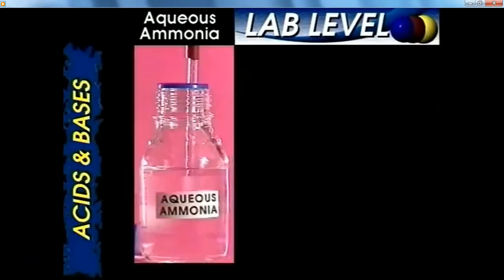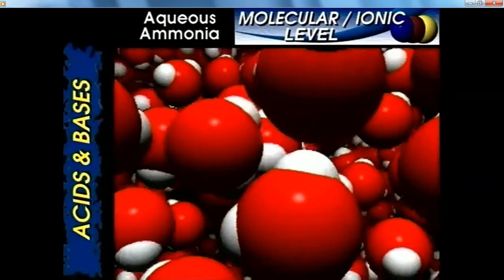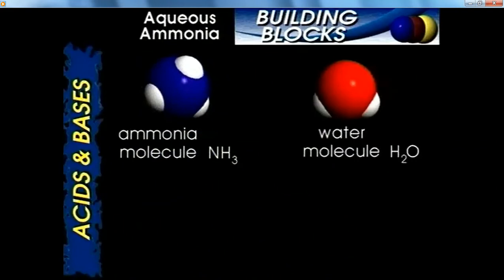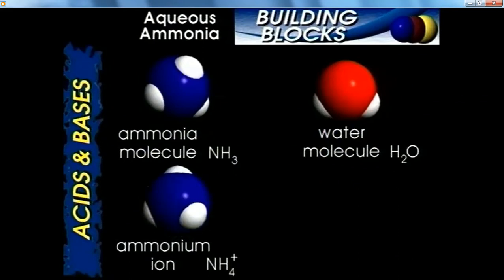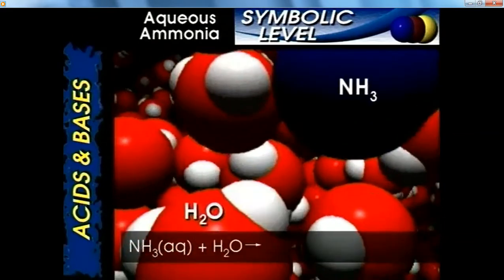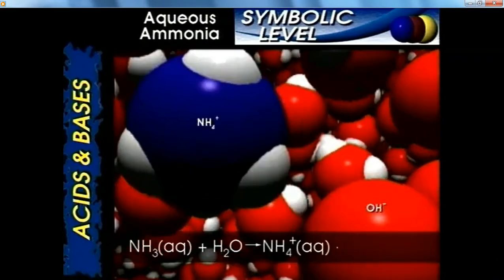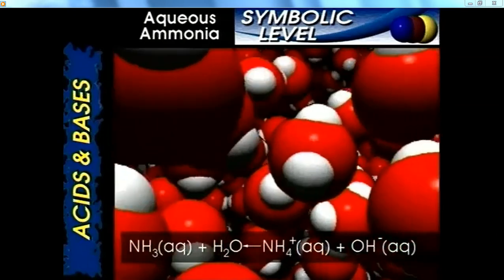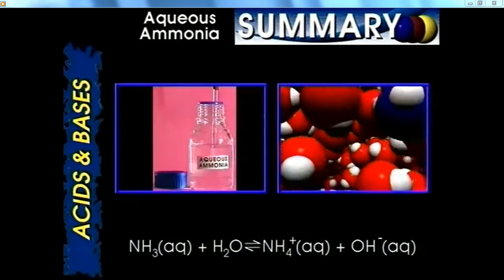Explanation of weak bases on all 3 levels (by Vischem)